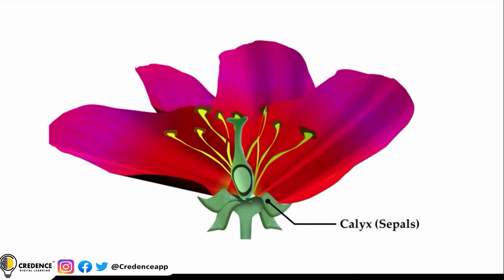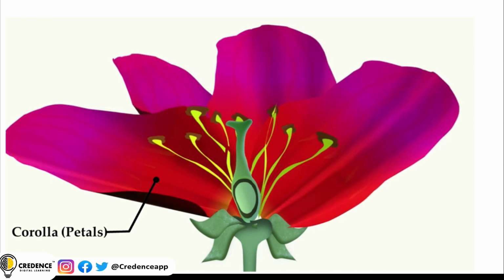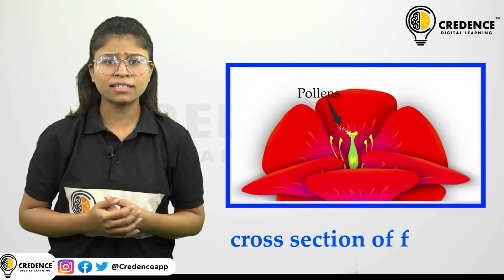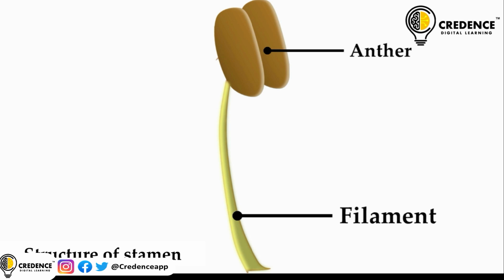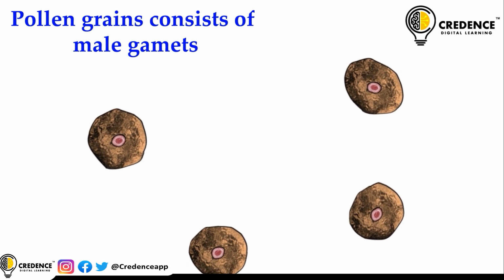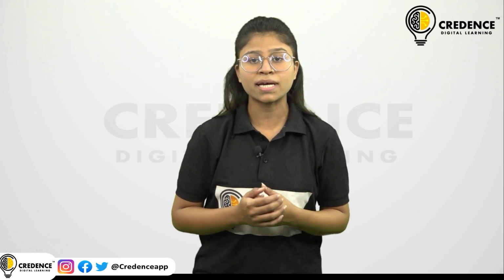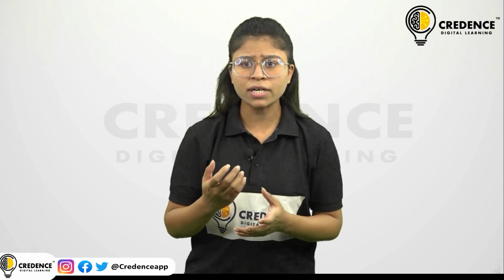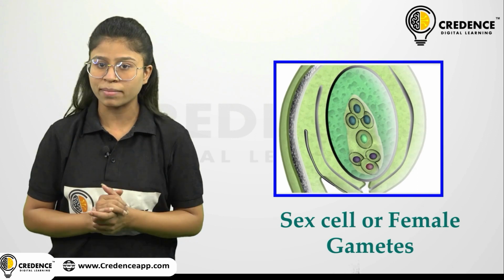Sexual Reproduction in Flowering Plants | How Do Organisms Reproduce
In this video we will cover:
1.NCERT solutions Class 10 science  Chapter 8
2.NCERT Notes Class 10 science Sexual Reproduction in Flowering Plants
3.Class 10 science How Do Organisms Reproduce
Credence Digital Learning is an ED-Tech company focused on students deprived of basic concepts taught in pre-primary, primary and middle stages of school education in India and are promoted to Secondary and Higher Secondary Stage of schooling.
Get Our Videos, notes, podcasts, test series in Pen drives/ Memory Cards : Class 10th and 12th

Credence app for digital learning.
Our mission is to provide quality teaching through easy-to-understand text including basic concepts from previous classes and videos containing mixing of animation with live action of creative teachers to the students of rural, semi urban and urban cities in bilingual format which will qualify them in real sense for further competitive exams preparation.